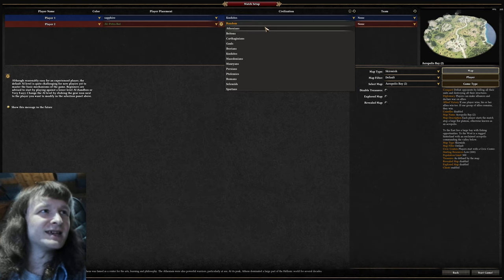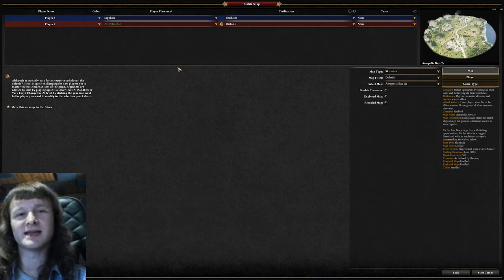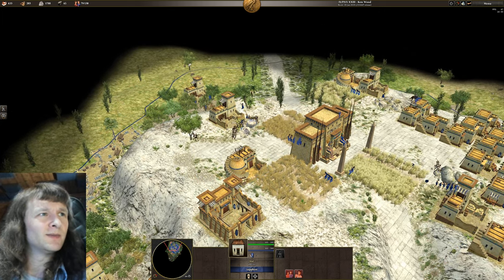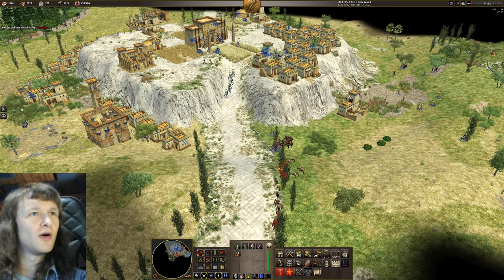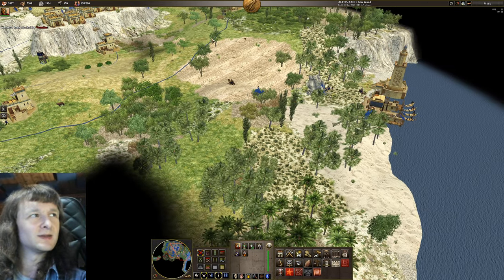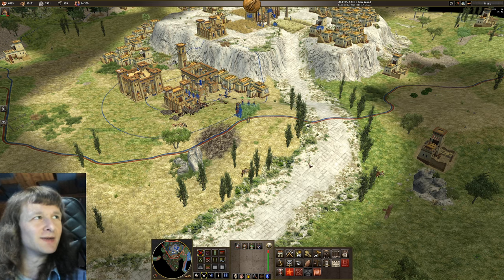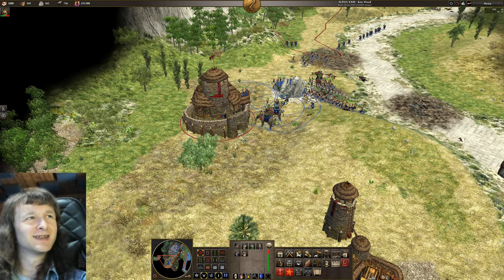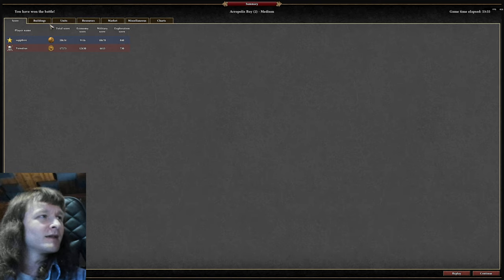Free Age of Empires Clone (0 A.D.)